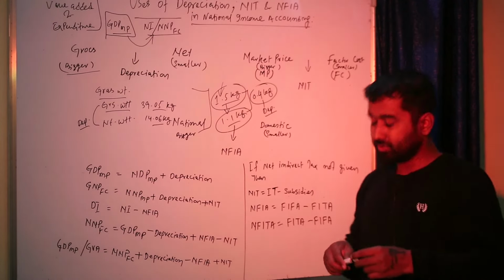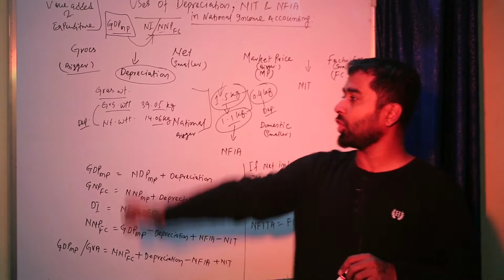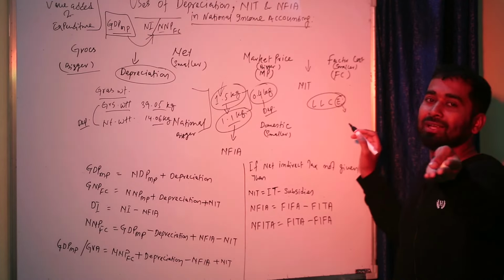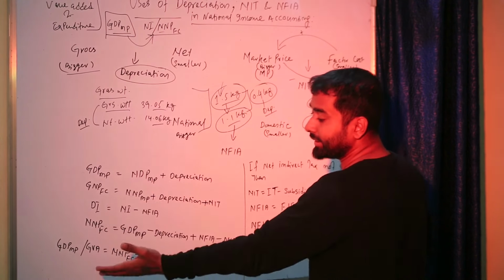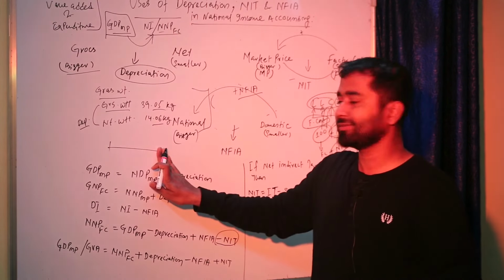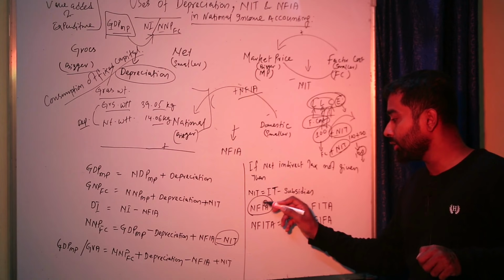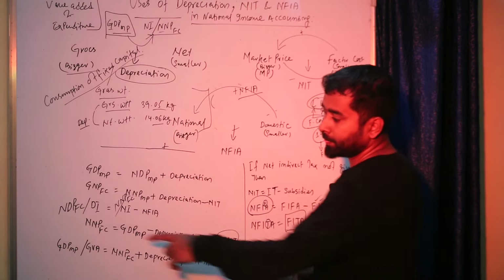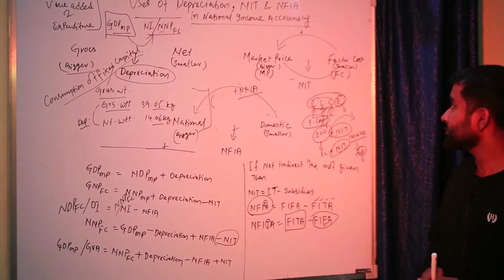ChalkBoard ACADEMY (national income 3)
ChalkBoard ACADEMY is actually an offline coaching center, in yelahanka Bangalore,
national income chapter for CBSE class 12 economics,